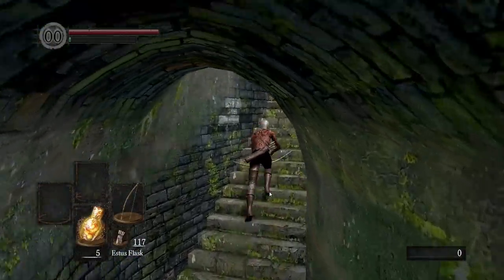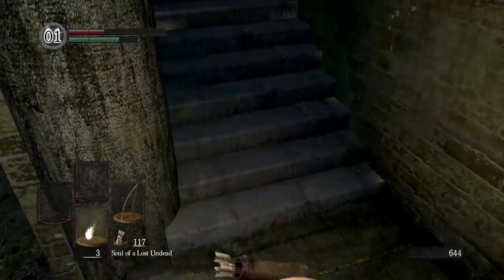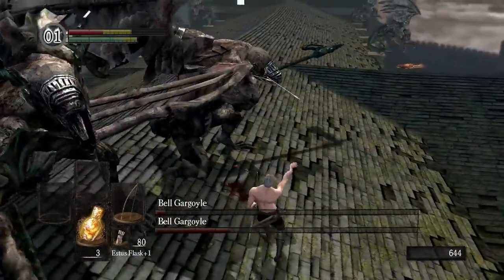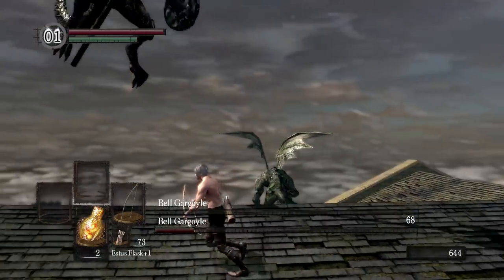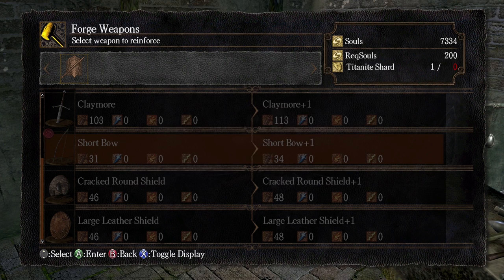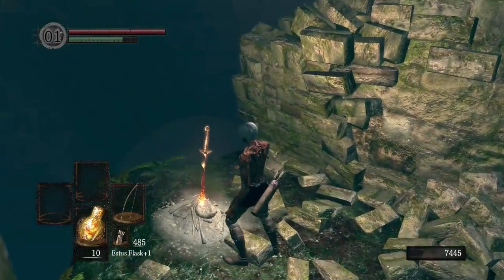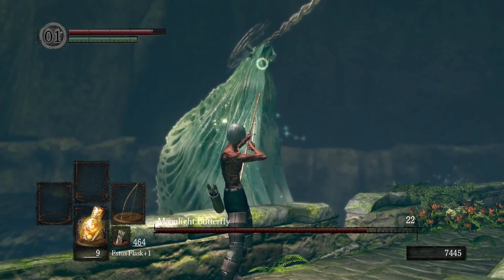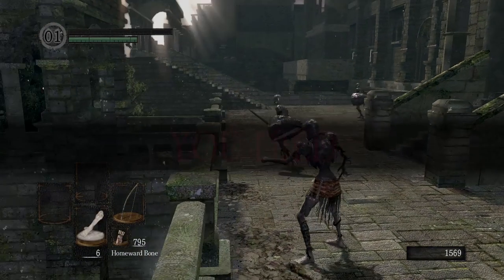♥ Two vs One?! - Dark Souls 1 (Challenge Run / Let's Play)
Arty continues his Bow Only Challenge run of Dark Souls. Will he ring the first bell? FIND OUT ON THIS EPISODE OF DRAGON BALL Z